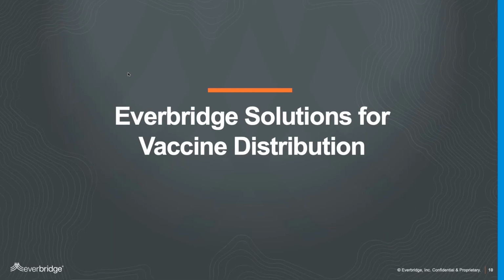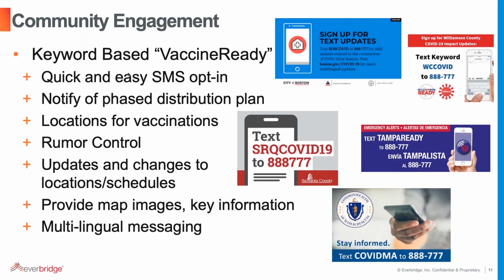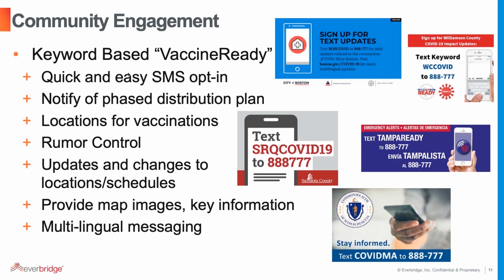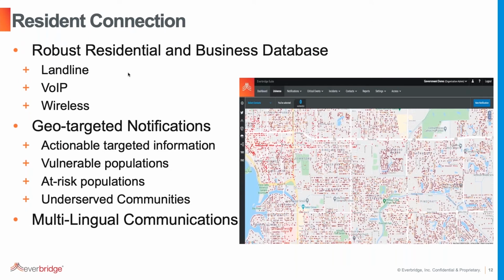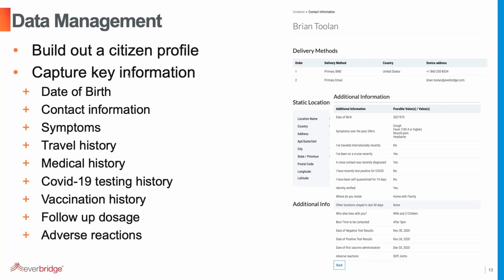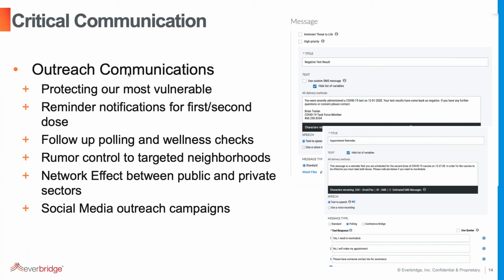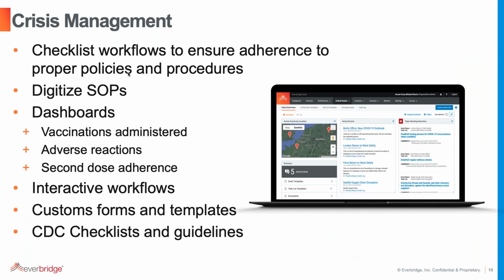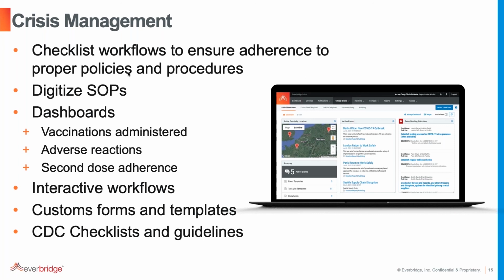Everbridge Solutions for Vaccine Distribution